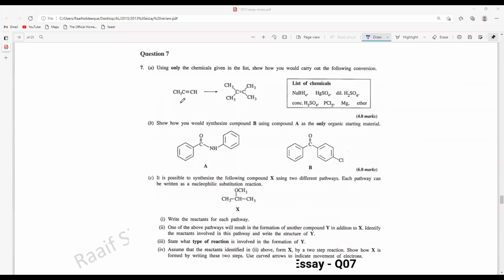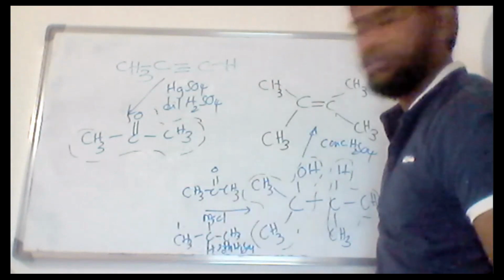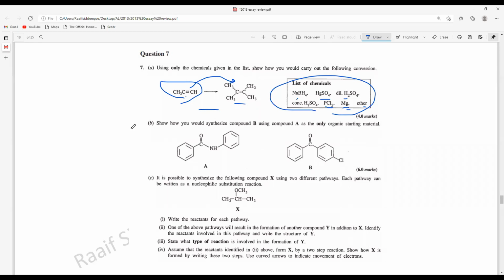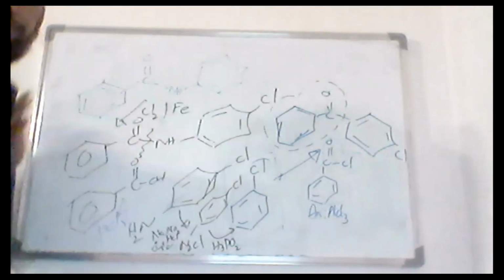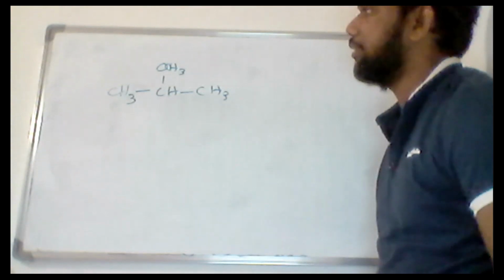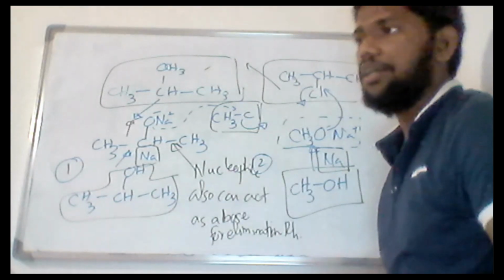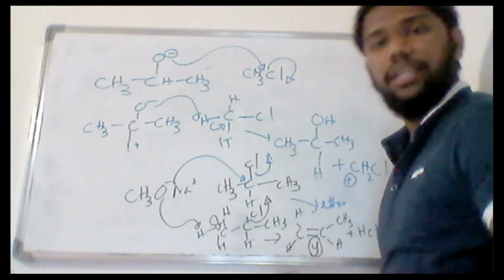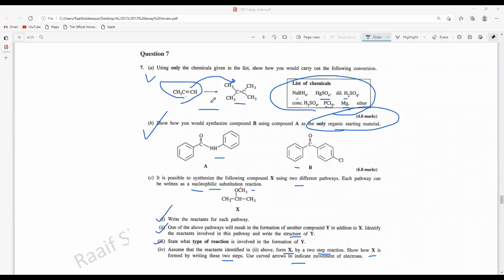2013 A/L Chemistry - Essay Q07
This is the year I sat for the exam. Very informative paper. Covers lot of theory. Worth trying.